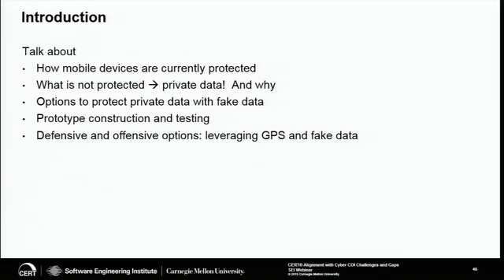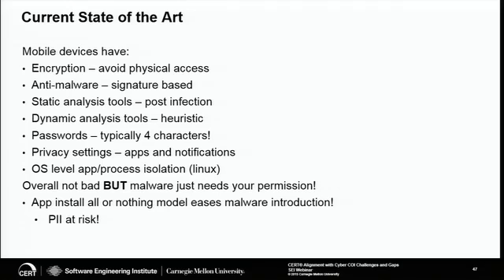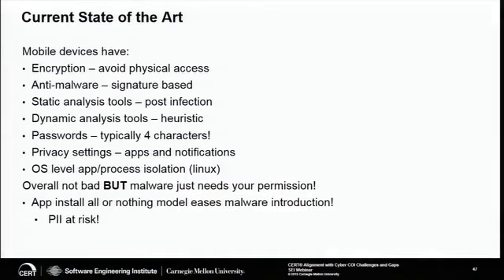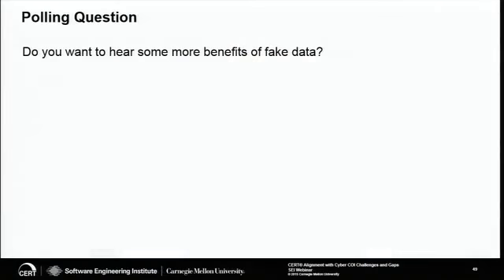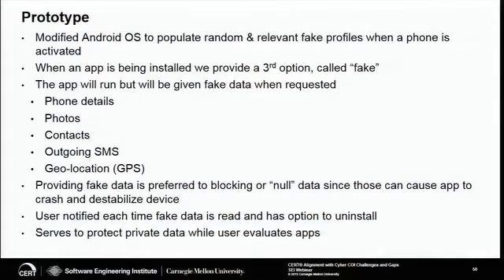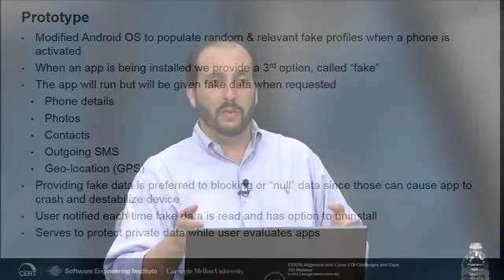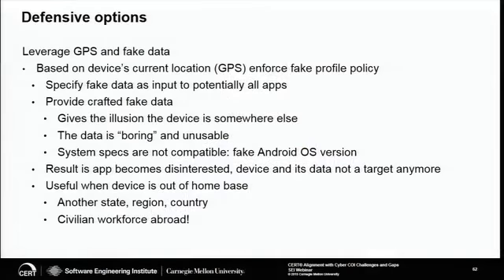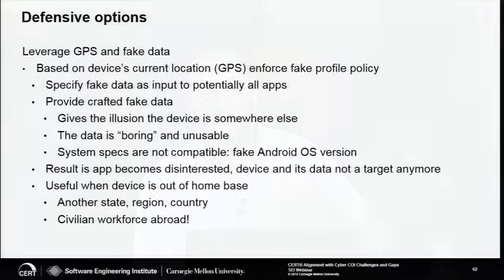Enhancing Mobile Device Security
Jose Morales discusses mobile device security enhancements with defensive and offensive uses.